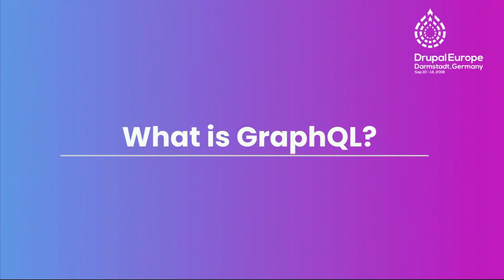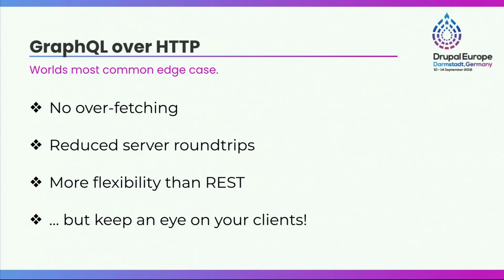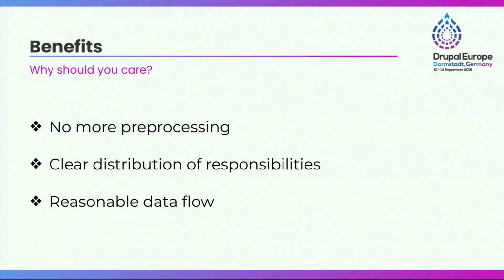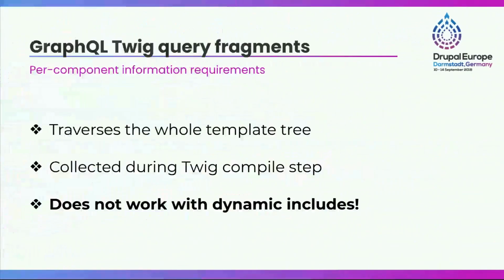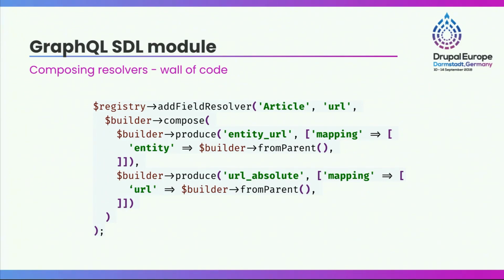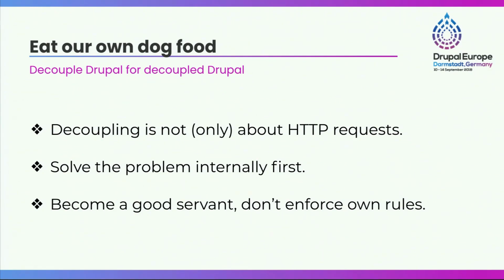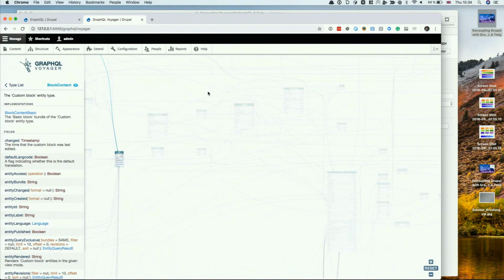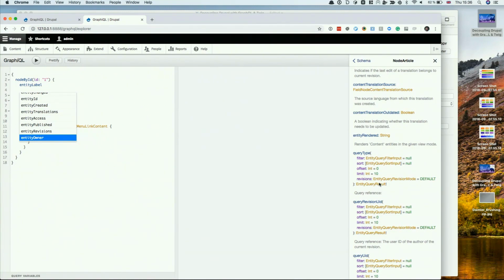Drupal Europe - Decoupling Drupal with GraphQL & Twig